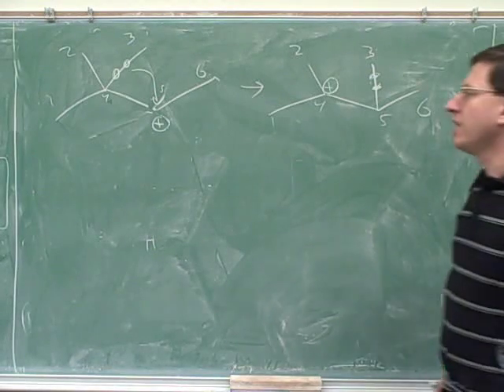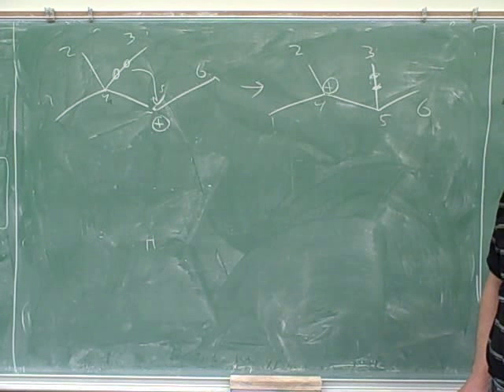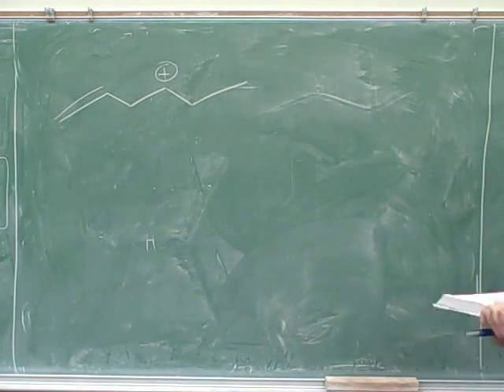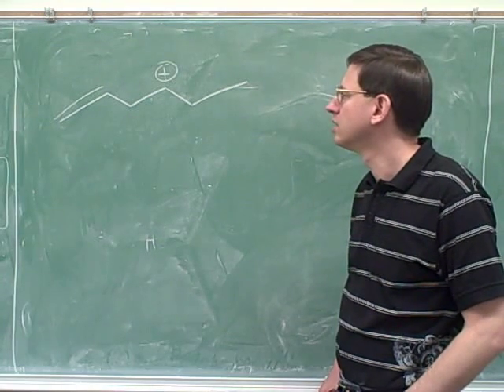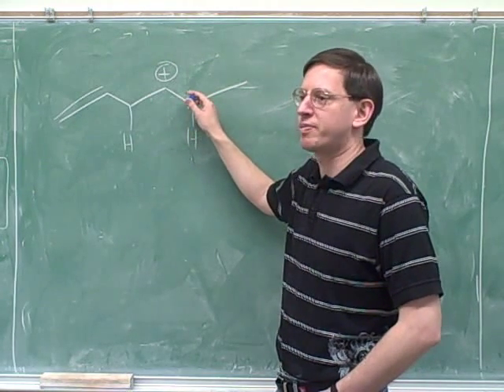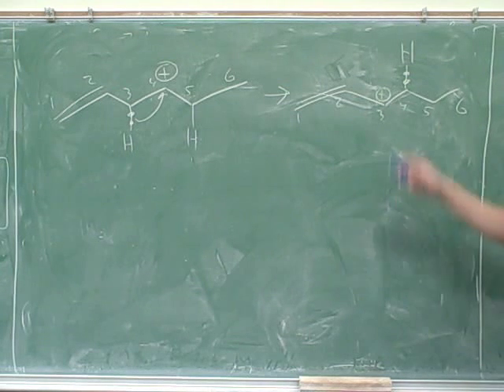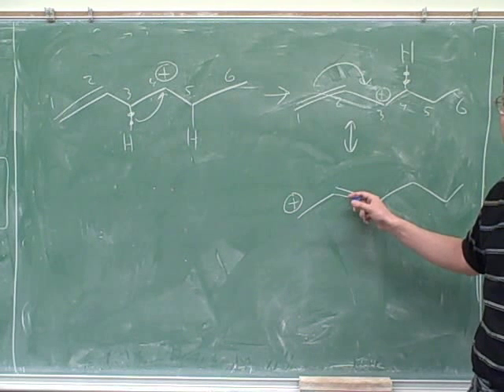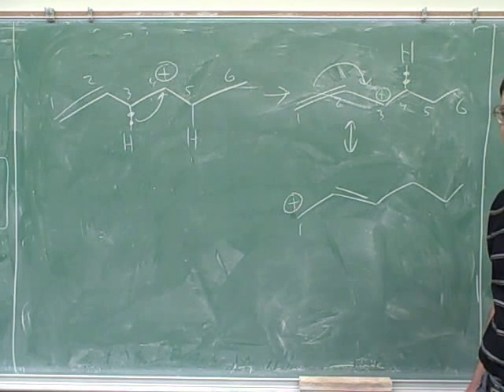Some SN2, SN1, E2, and E1 topics (5)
Organic chemistry: Polar protic vs. aprotic solvents. Carbocation rearrangements. E2 and E1 regiochemistry (what to do when there's more than one beta carbon--Zaitsev vs. Hofmann products). Antiperiplanar transition state for E2; E2 and cyclohexane

(1) Polar protic vs. polar aprotic solvents
(2) Continued
(3) Review of factors affecting SN2 and SN1
(4) Carbocation rearrangements
(5) Continued
(6) E2 regiochemistry: Zaitsev vs. Hofmann
(7) Continued. E1 regiochemistry
(8) Antiperiplanar transition state for E2; consequences for E2 and chair cyclohexane
(9) Continued
(10) Continued